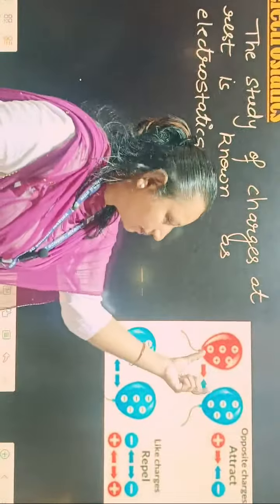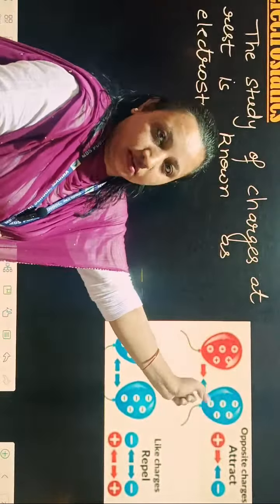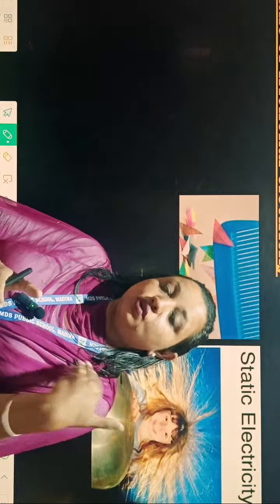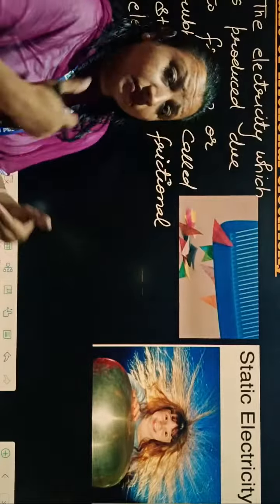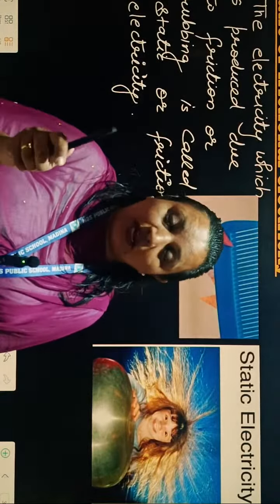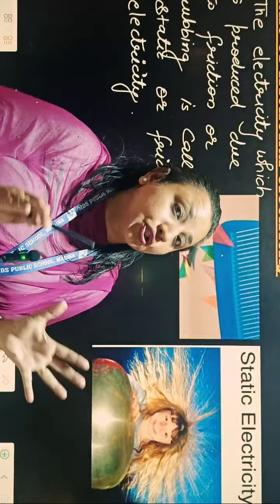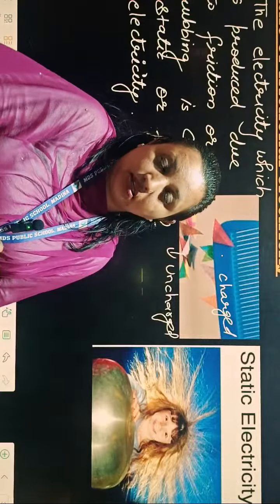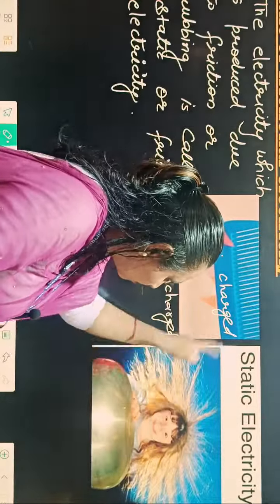Electrostatics - Introduction | Class 12 Physics | CBSE/NCERT 2024-25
Electrostatics - Introduction | Class 12 Physics | CBSE/NCERT 2024-25 (L #1)

✔️ Class: 12th
✔️ Subject: Physics
✔️ Chapter: Electrostatics
✔️ Topic Name: Introduction - Electrostatics
✔️ Topics Covered In This Video : This YouTube video provides an introduction to the subject of electrostatics. Through this video, concise overview of the key concepts and topics that make up electrostatics, including electric fields, electrical potentials and capacitance. explanation is clear and understandable, and her presentation style engaging, making the complex topics easier to comprehend. This lecture is ideal for college-level physics students who need an introduction to electrostatics."
Introduction: Electrostatics
Introduction of Electrostatics
 Electric Charges and Fields
Chapter Overview
Charge
Difference Between Charge and Mass
Overview

What do you mean by electrostatics?
What is the 3 law of electrostatics?
What is 2 law of electrostatics?
What is electrostatic easy?
What are the two types of electrostatics?
What is Coulomb's law state?
What is the golden rule of electrostatics?
What is e in electrostatics?
What is k in electrostatics?
What is the SI unit of charge?
What is the Coulomb's first law?
What does Gauss law state?
What is the formula for electrostatic?
What are the two types of electric charge?
What is the fundamental law of electrostatics?
What is q in physics?
What is e in physics?
What is the law of repulsion?
What is a volt in SI units?
What is the SI unit for electric field?
What is a positive charge?
What is e in Coulomb's law?
What is r in physics?
What is the SI unit of coulomb?
What is the smallest unit of charge?
What is the biggest unit of charge?
What is the current formula?
What is e in electricity?
What is d in physics?
What is v in physics?
What is k in physics?
What is j in physics?
What is p in physics?
What is ohm's law state?
What is A watt unit?
Is volt A CGS or SI unit?
What is a proton?
What is charge in law?
What is net charge?
What is q in electric field?
What is the big Q in physics?
What is Q in Coulomb's law?
What is h in physics?
Is 0.0821 always R?
What is the F in physics?
What is V in electricity?
What is the current SI unit?
What is the SI unit of voltage?
What is z in Ohm's law?
What is Watt's law?
What is ohm's first law?
What is 1 newton?
What is a work SI unit?
What is Newton's formula?
What is the SI unit of energy?
What is the kW?
How many units is 1 MW?
What is law 1 mark?
What is 1 ohm?
Why is V IR?
Which unit is ampere?
How to define ampere?
What is called 1 joule?
What is SI unit of force?
Is joule a SI unit?
What are the 3 laws of motion?
What is the gravity formula?
What is K Newton's?